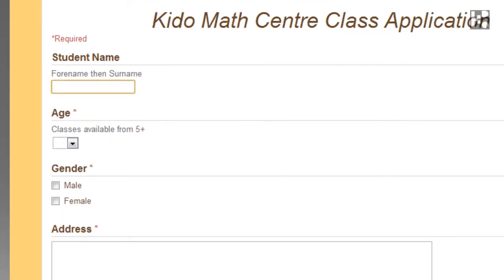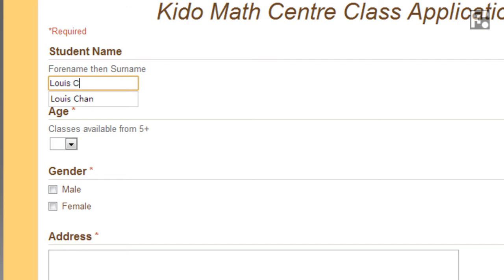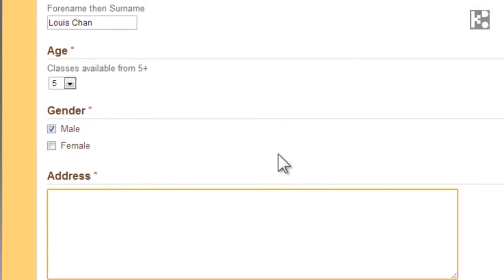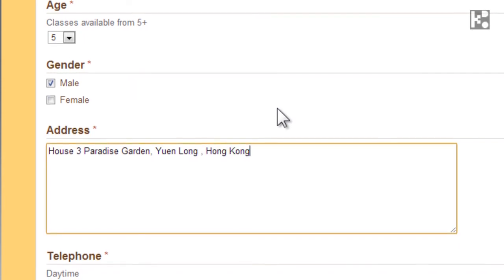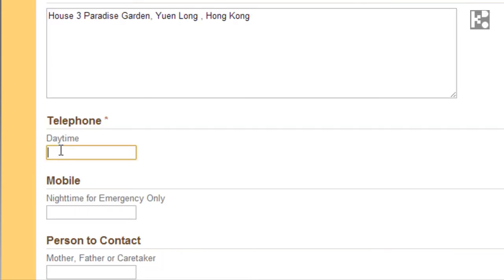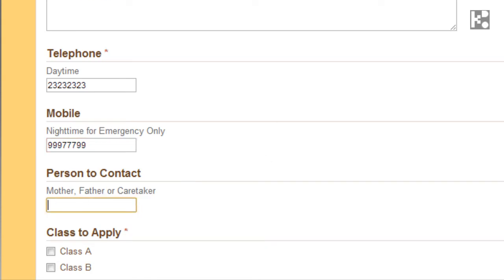PARENT ZONE join kido program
Kido Math Centre Kido Online Game
Innovative, Interactive, Informative way to teach your kids Math

THE HAPPY LEARNING CHANNEL FOR YOUR KIDS